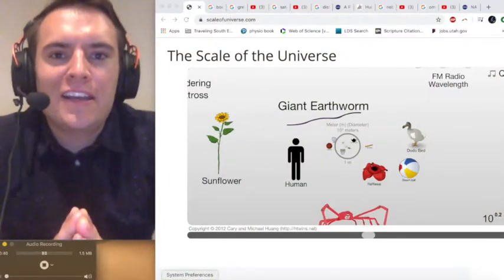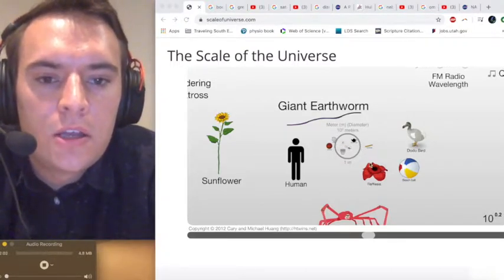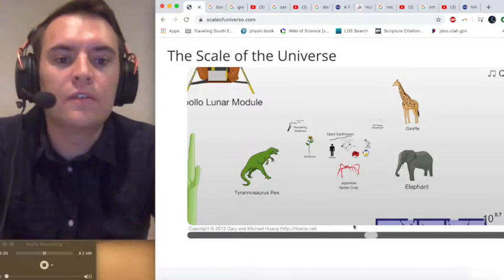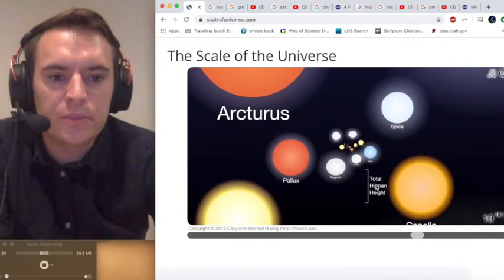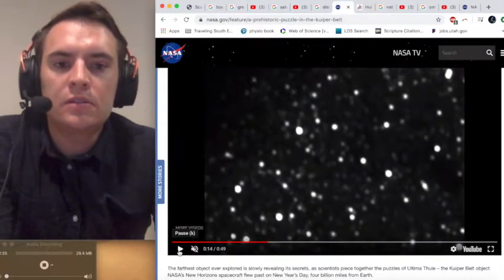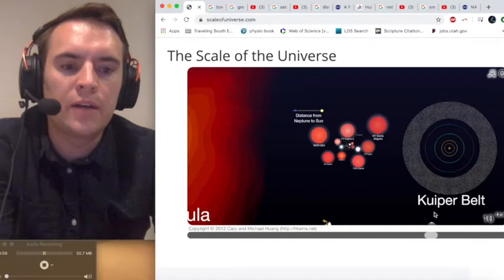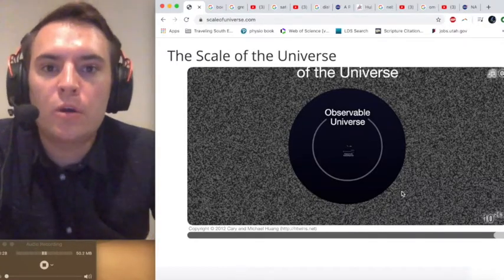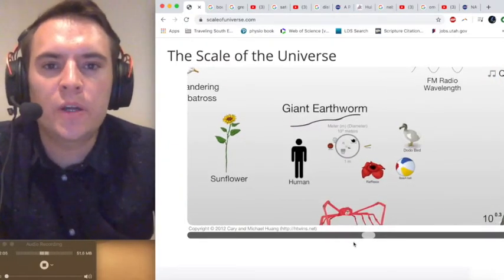Franklin Discovery Scale of Universe